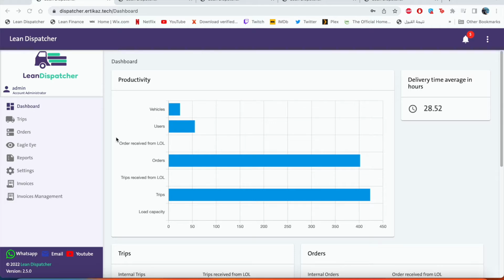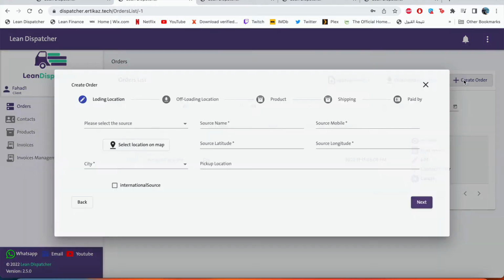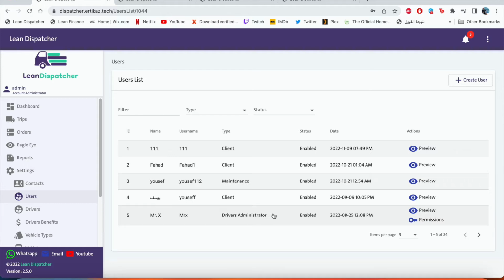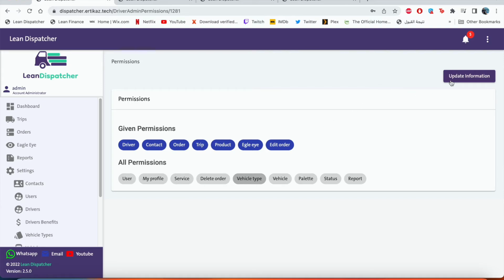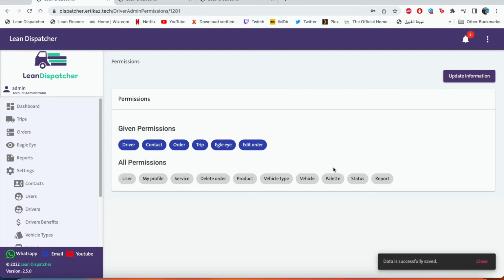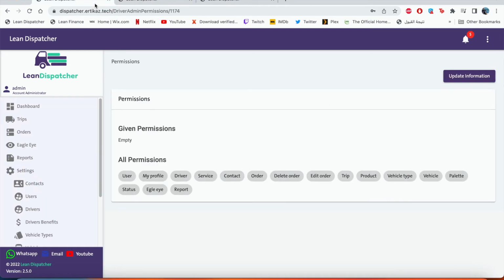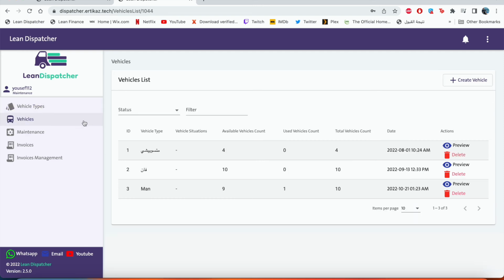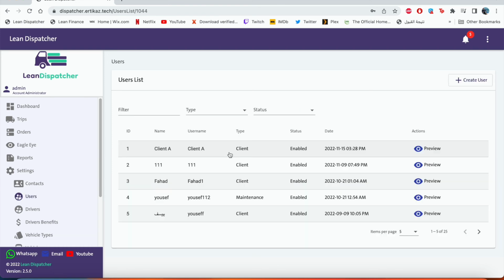How to create a user and add permissions to a specific user account in Lean Dispatcher(6)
Lean Dispatcher is a system that manages and automates the operation of transportation fleets in the most efficient way through our electronic services on the web and through an easy-to-use application that connects drivers and their vehicles to operations management.
1:It has the ability to track a shipment from dispatch to arrival.
2:It collects details and analysis data represented by interactive graphs.
3:It maximizes the benefit of managing and optimizing operations and drivers.
4:It facilitates and simplifies communication with cargo drivers via an online app.